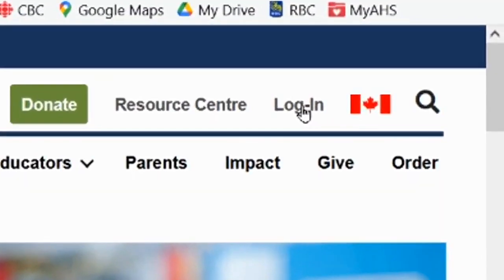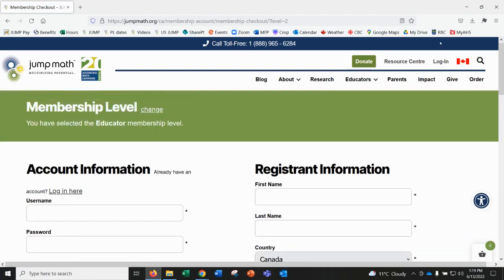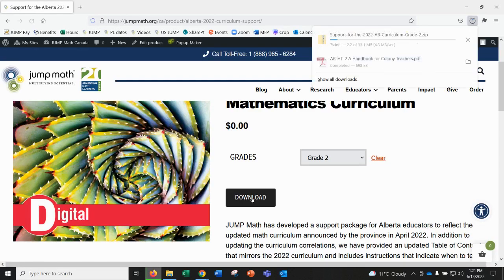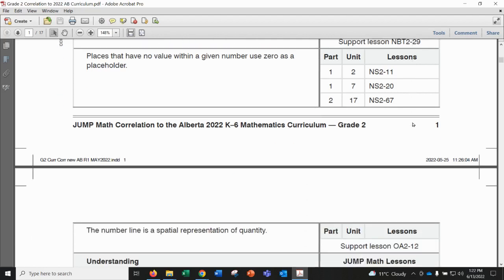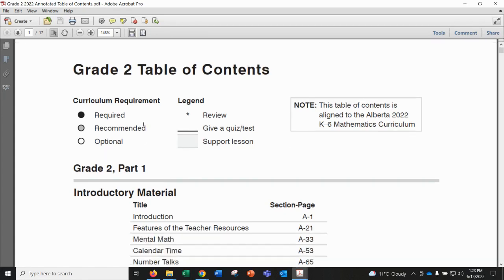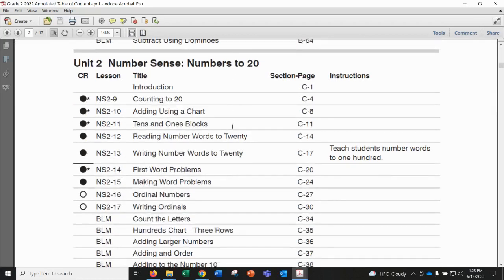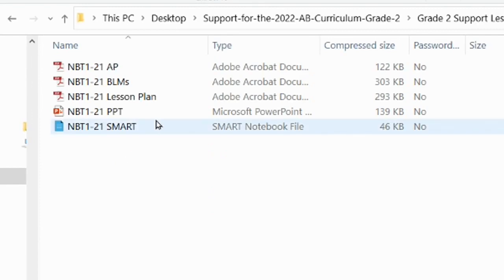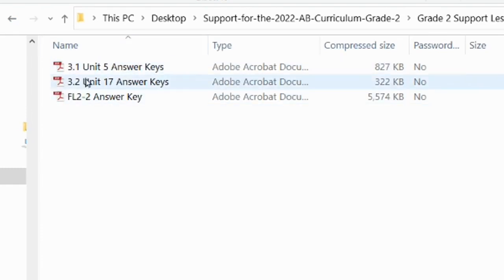2022 06 14 AB support packs on JUMP Math website 1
How to navigate the JUMP math website.